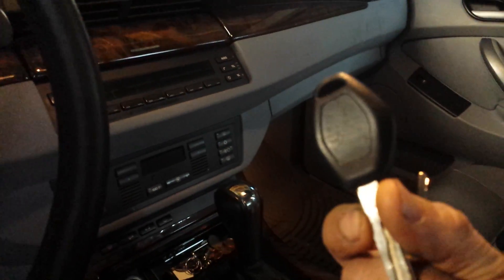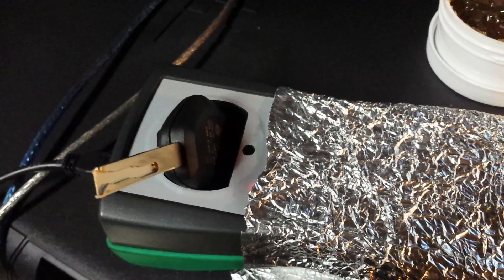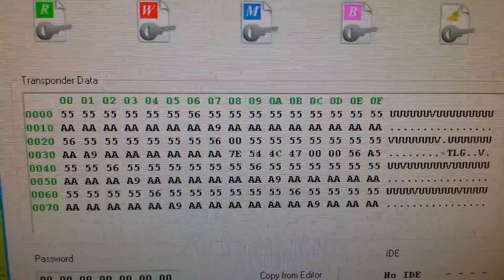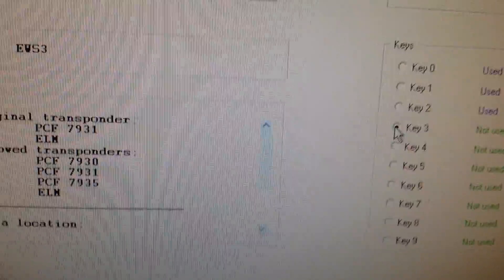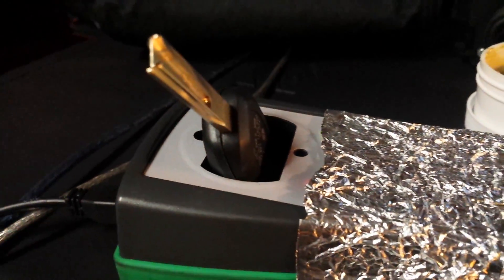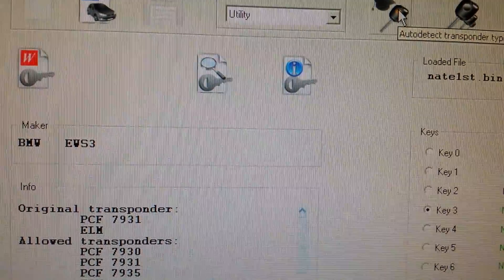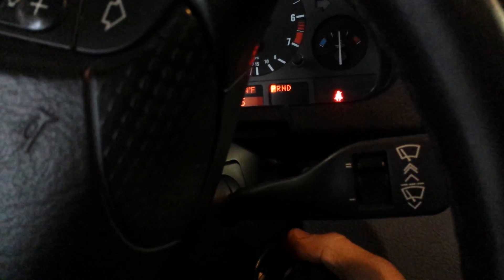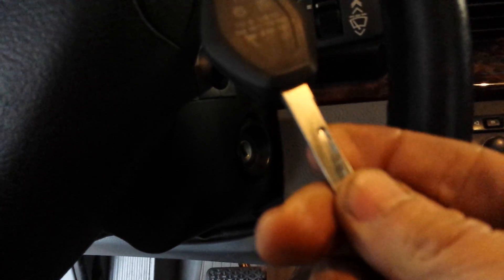Bmw key programming ews system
How to program a diamond key for ews system on a bmw e53 also I can do CAS system  with transponder
Martin ase tech 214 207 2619